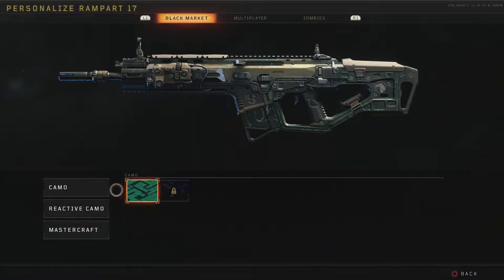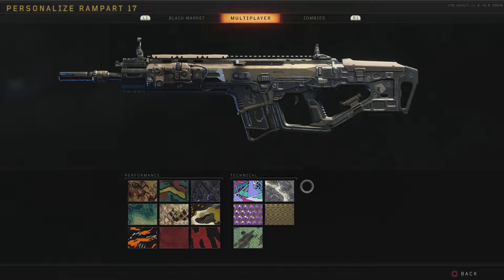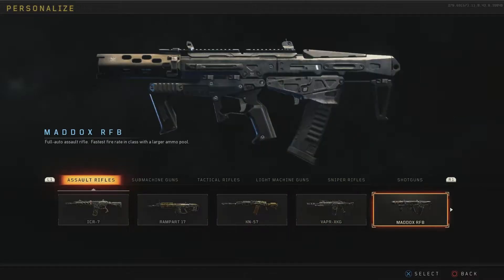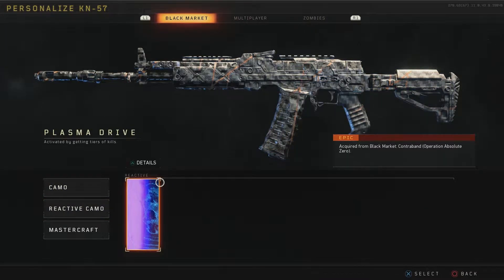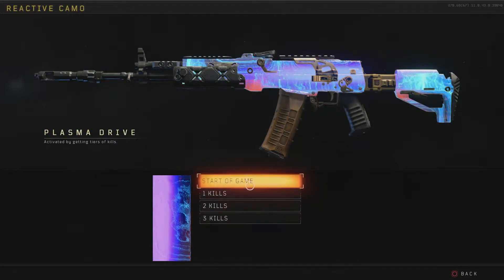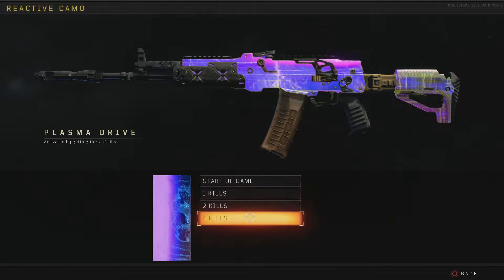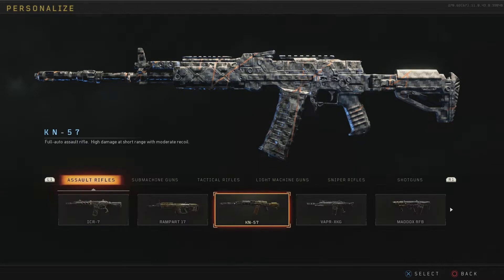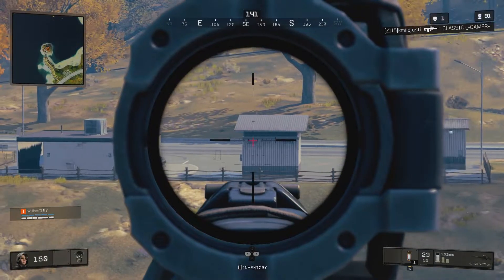Camos LIVE & Armor Nerf! | Blackout UPDATE (12-19)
Camos were added, but is the current implementation acceptable? Do you think the Armor nerf was enough?